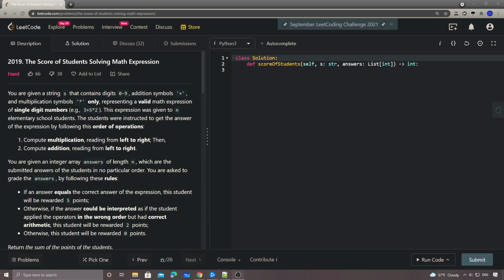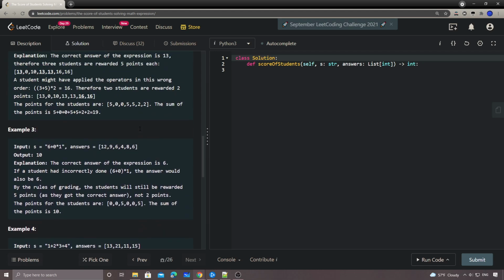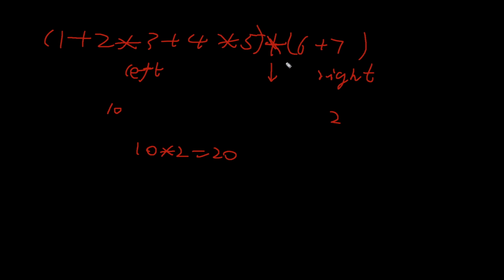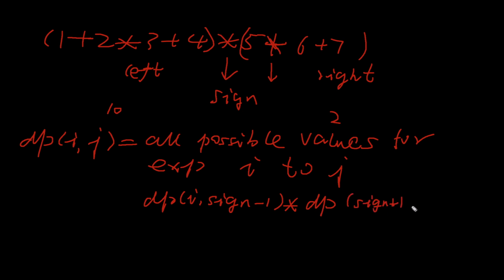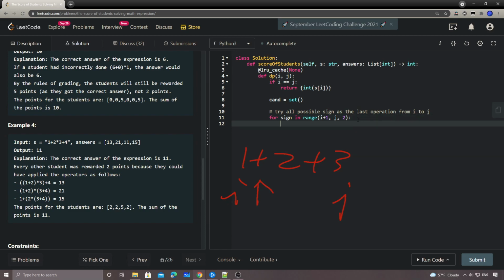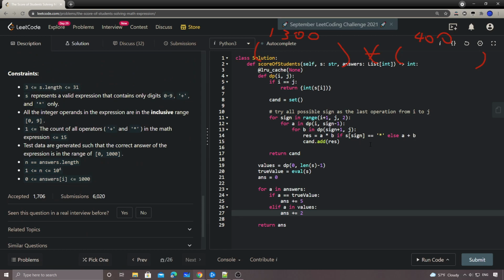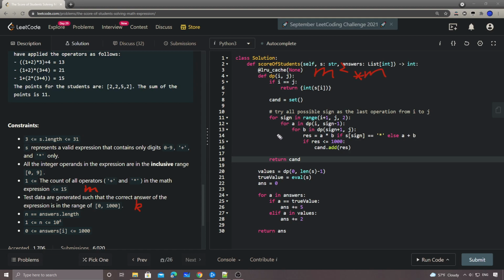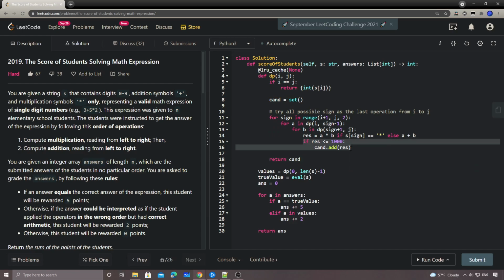LeetCode 2019. The Score of Students Solving Math Expression